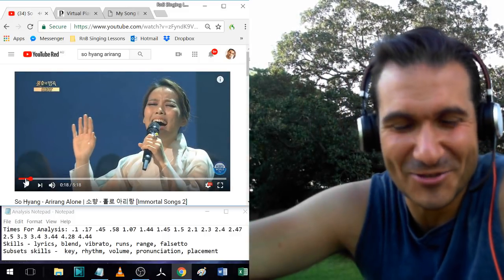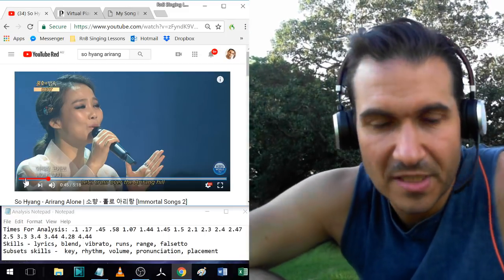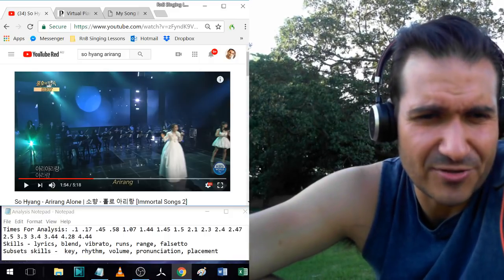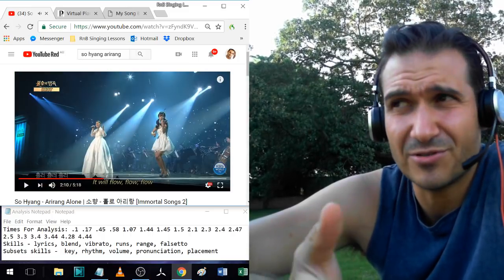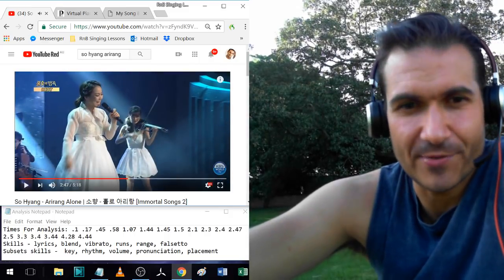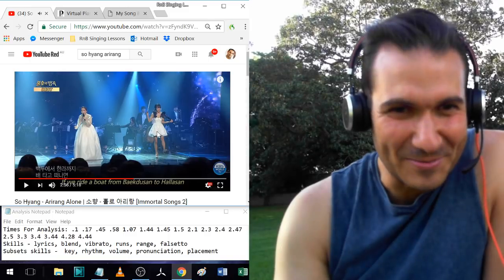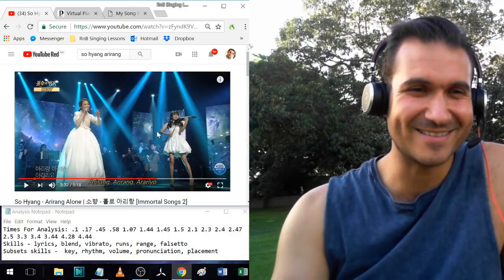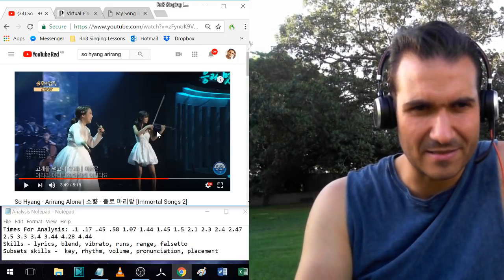Vocal Coach Reaction & Analysis - So Hyang - Arirang Alone